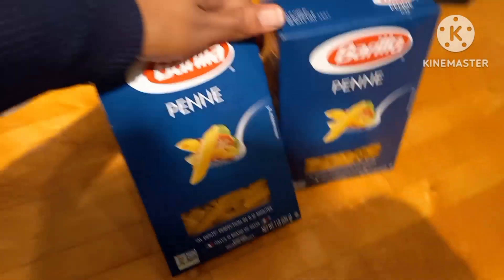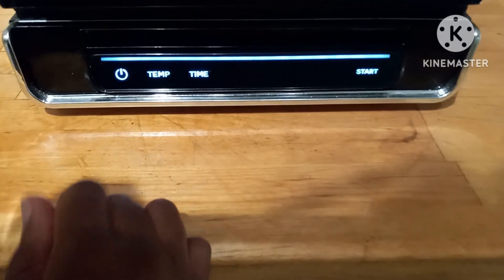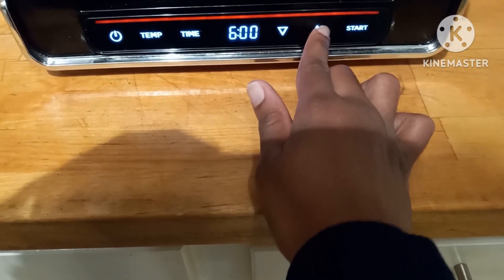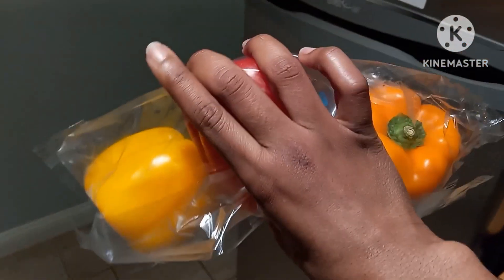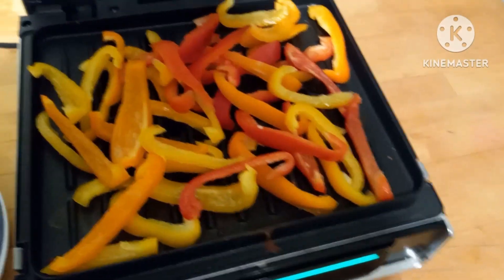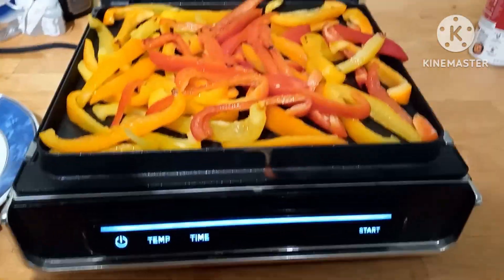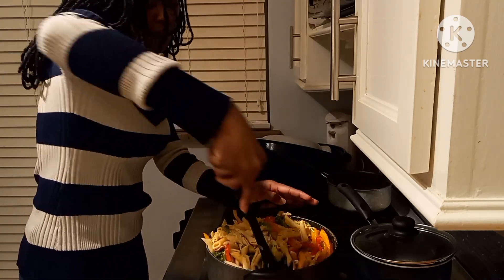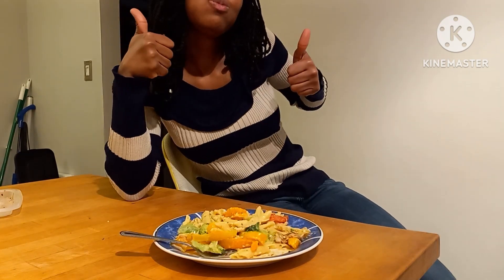let's cook something, with Saydie May